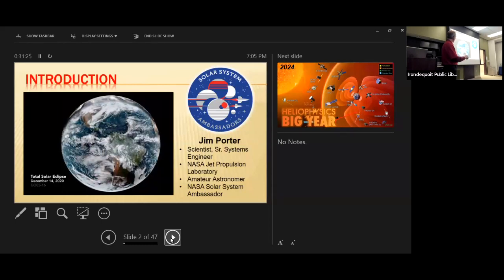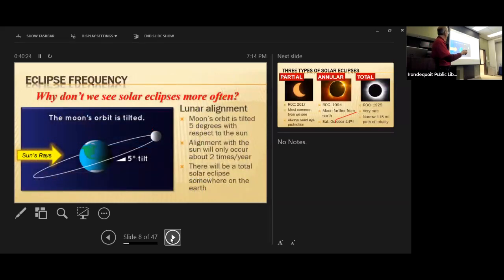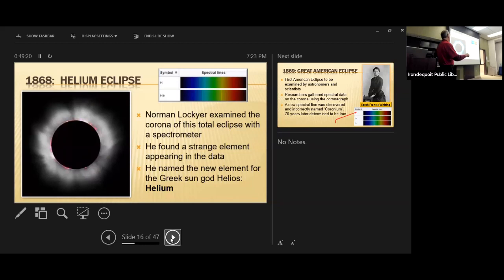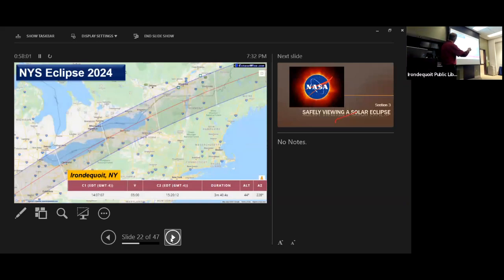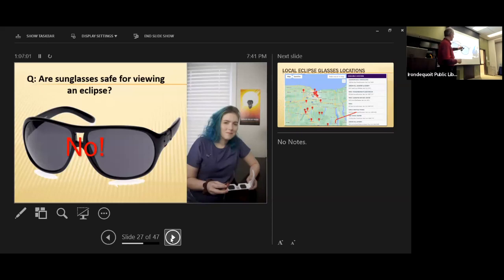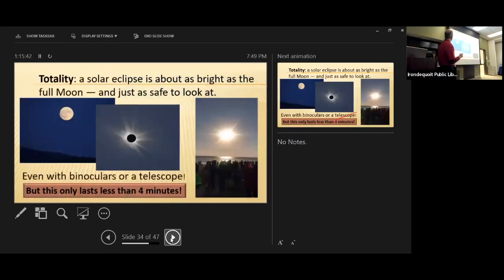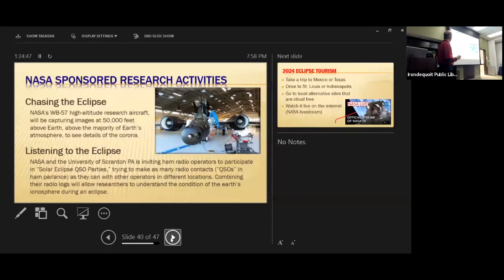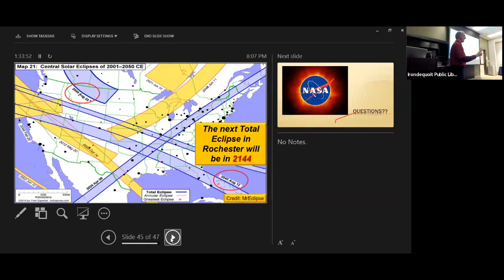The Great American Eclipse 2024 With NASA Solar System Ambassador Jim Porter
The sun and moon will align for a total solar eclipse over Rochester, NY on Monday, April 8. The Great American Eclipse 2024 will be the first in our area in over 100 years.

The last eclipse in our area, in 2017, appeared as a partial eclipse. But this time we’ll see the main event as the track of totality passes right over the entire county!

If you’re looking to prepare for this once-in-a-lifetime opportunity, this recent presentation from NASA Solar System Ambassador Jim Porter will help you discover what awaits us in April 2024.

Jim Porter worked for over two decades as an aerospace engineer at the Jet Propulsion Laboratory in California and the Goddard Space Flight Center in Maryland.